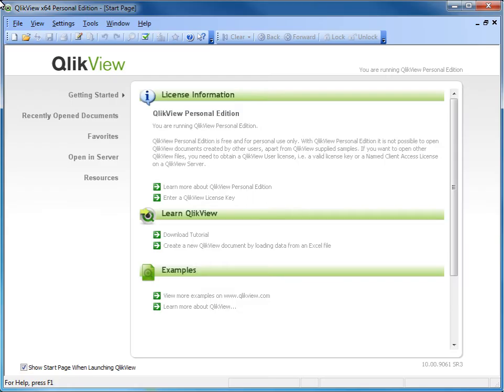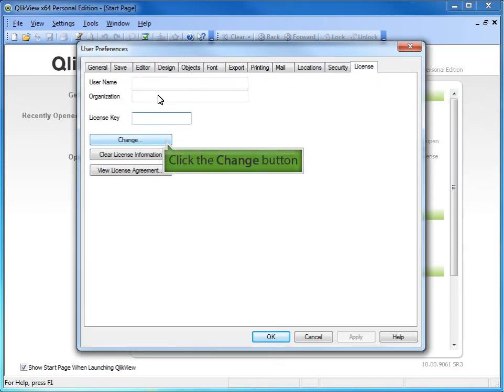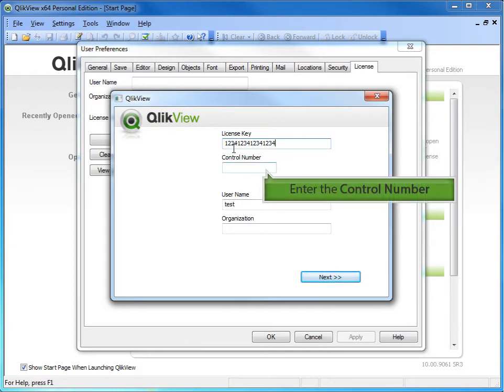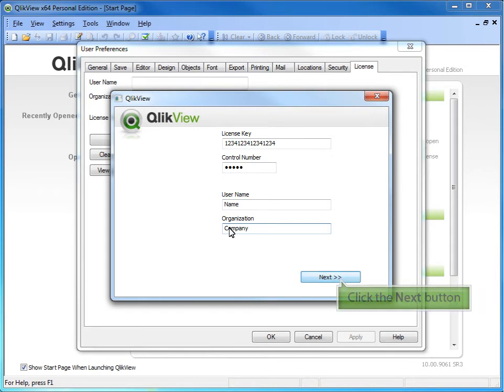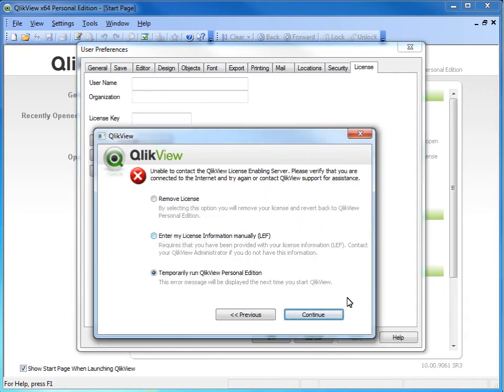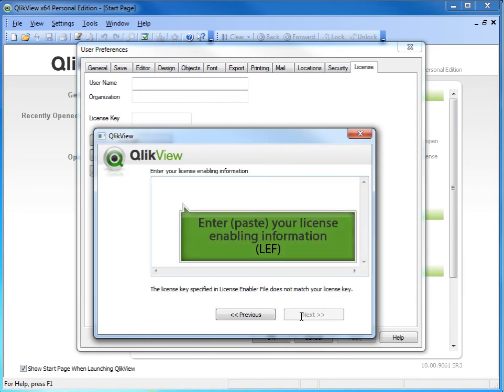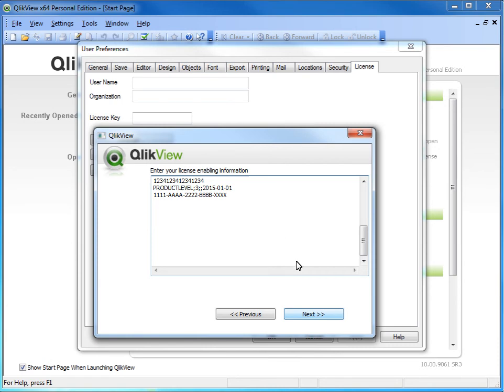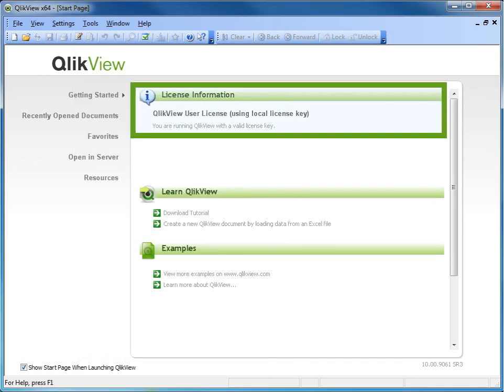How to enter the License key no internet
Step by step instructions to enter a license LEF manually into Developer with no internet access.